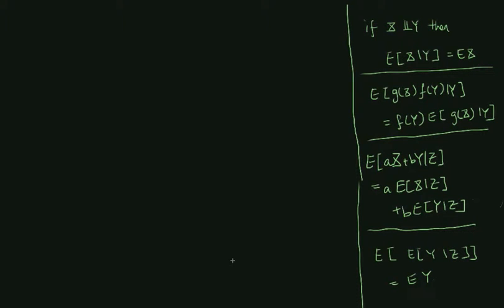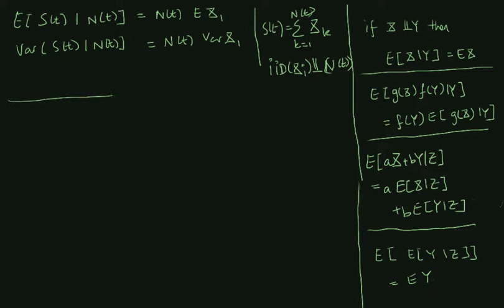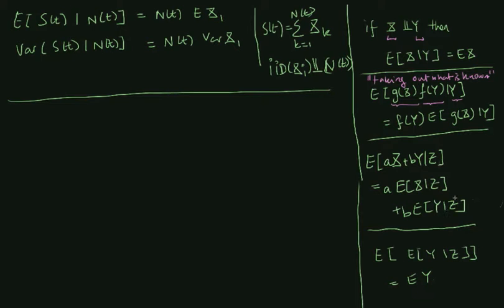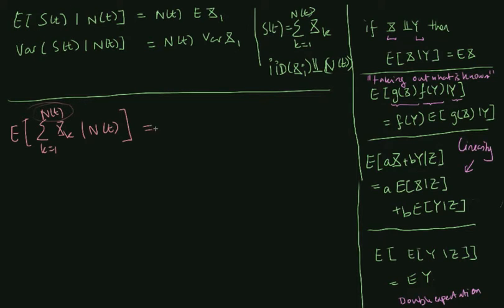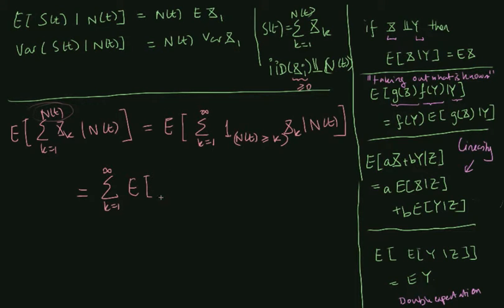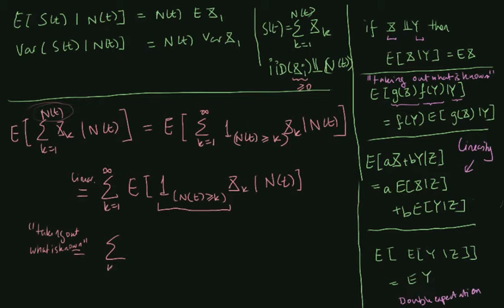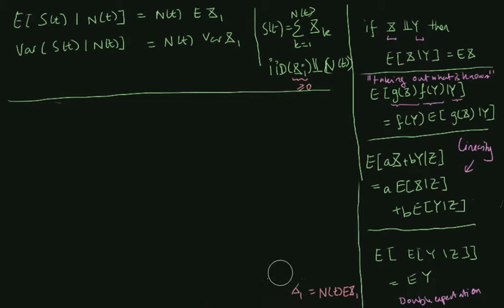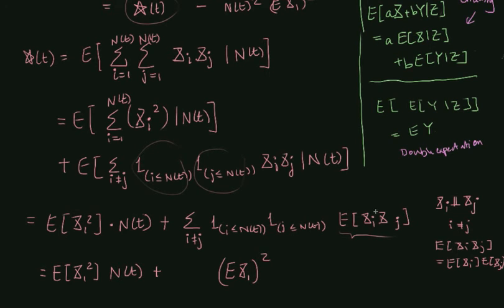Week 4: Proof for conditional expectation and variance of S given N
A side note for the results on page 73 of the book.